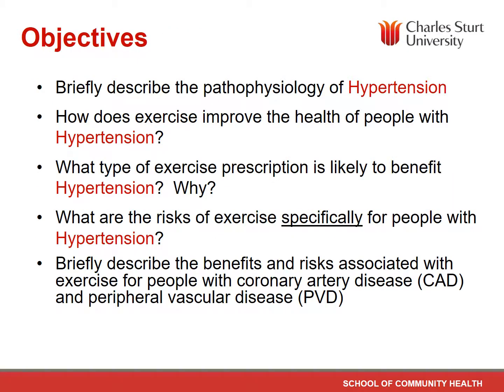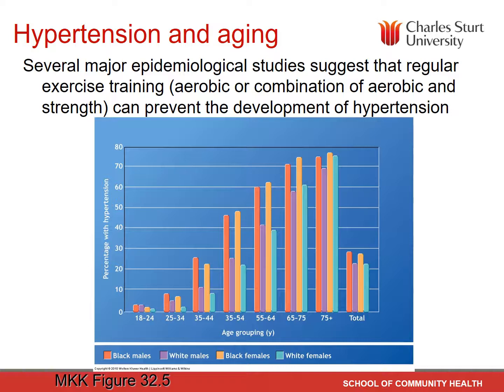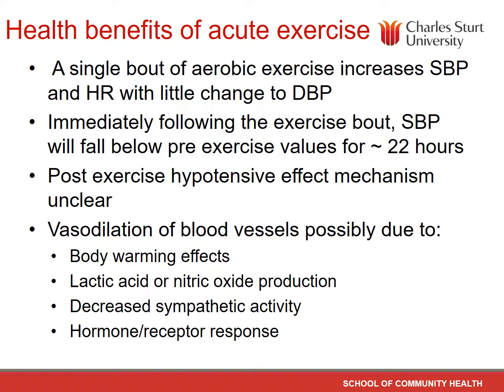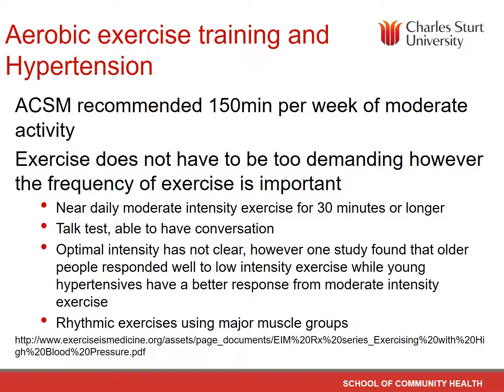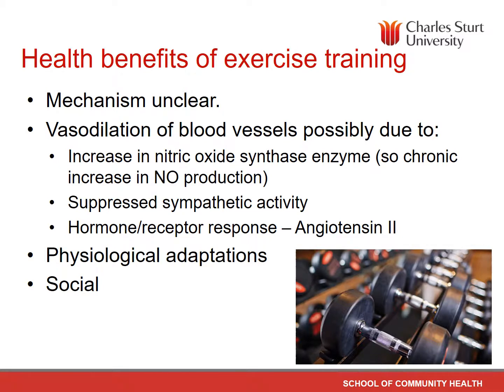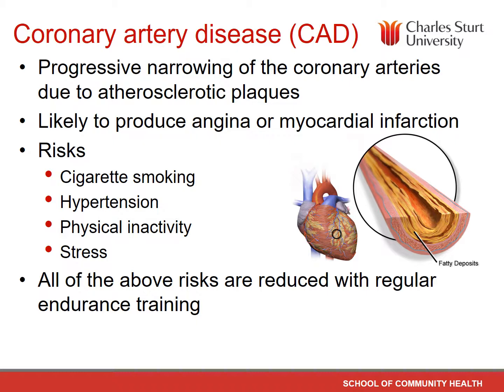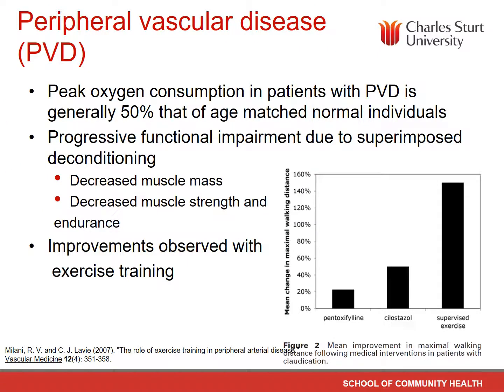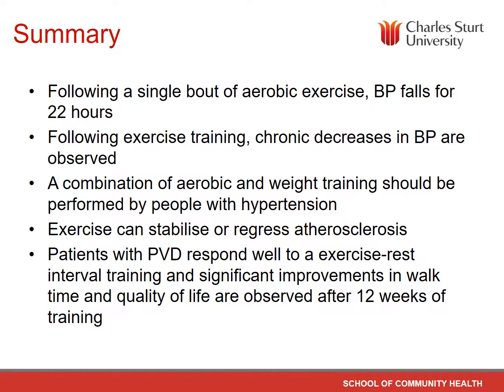BMS256 Lecture 22 Hypertension and CV disease 1